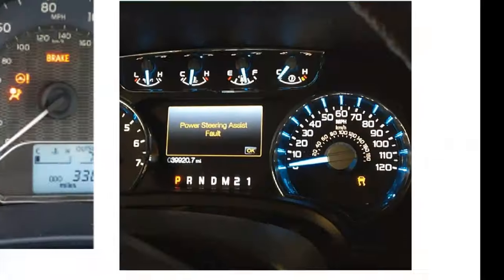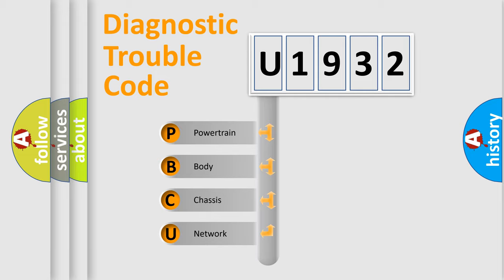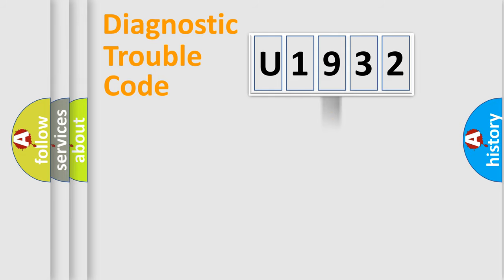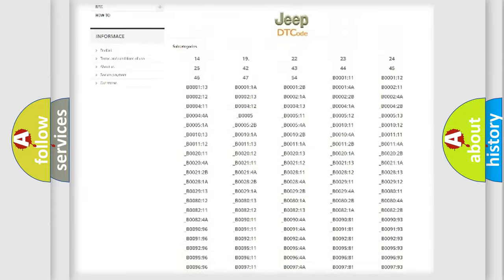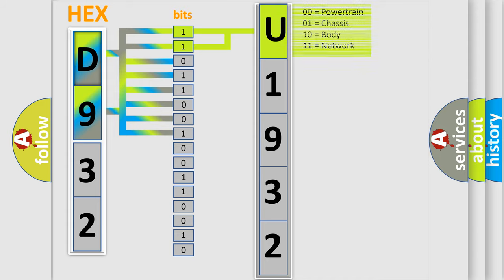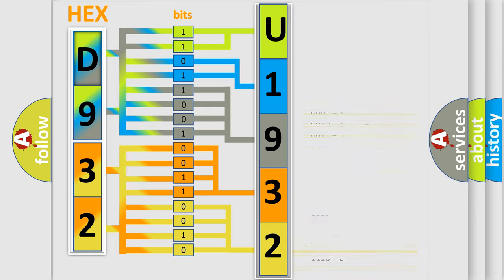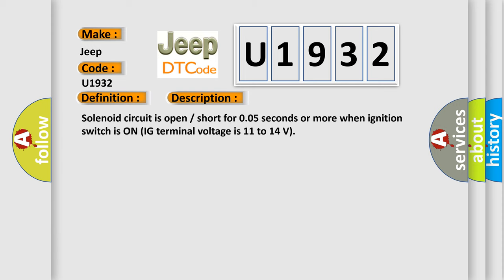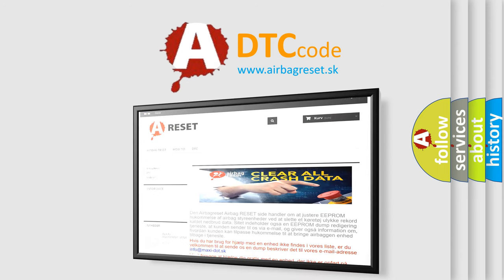DTC Jeep U1932 Short Explanation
Contents:
0:21 Basic DTC analysis according to OBD2 protocol standard.
1:48 Insight into programming
2:58 A diagnostically understandable description of the Diagnostic Trouble Code
3:05 Basic error definition

Make:
Jeep
Code:
U1932
Definition:
SFR Solenoid Circuit
Description:
Cause:
 SFRR or SFRH circuit Brake actuator assembly